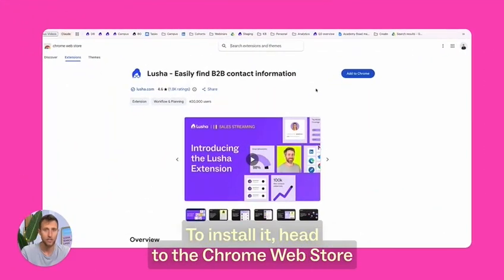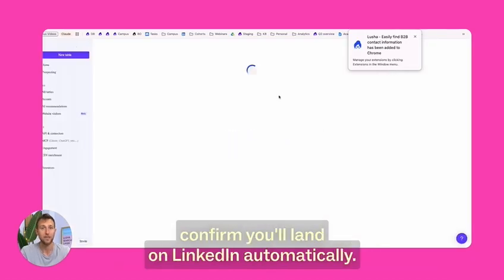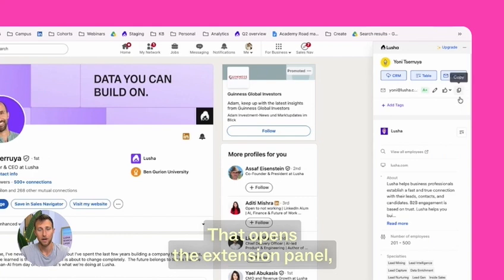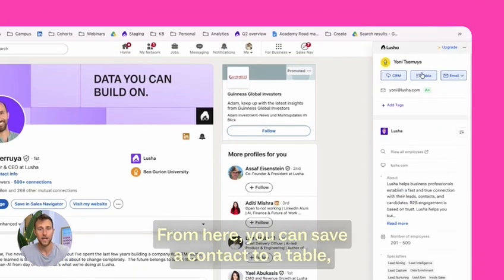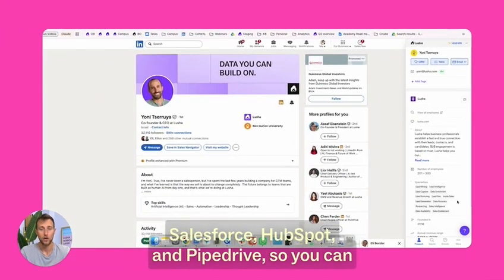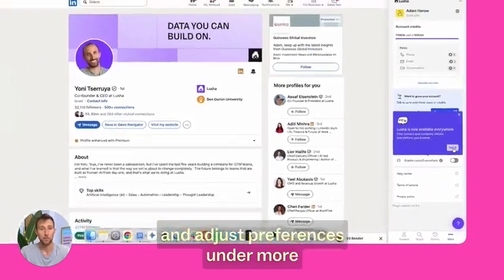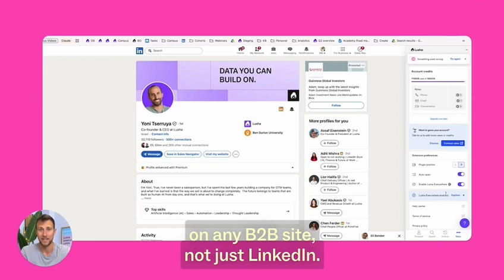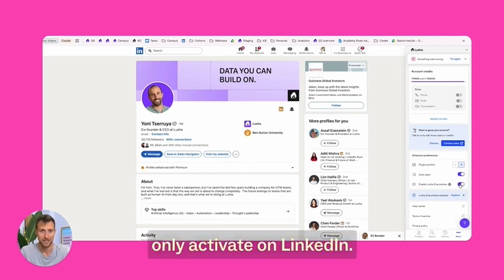Get Contact Details Anywhere with Lusha Everywhere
This walkthrough covers:

Installing the Lusha Extension from the Chrome Web Store or Edge Add-ons
Revealing contact and company details, plus job-change alerts, from any LinkedIn profile or page
Saving contacts, exporting to your CRM, or adding them to a sequence
Using the same extension inside Salesforce, HubSpot, and Pipedrive
Turning on Lusha Everywhere so it works on any B2B site, not just LinkedIn